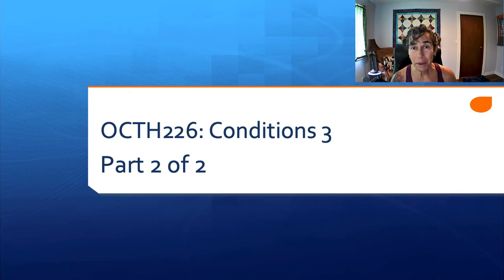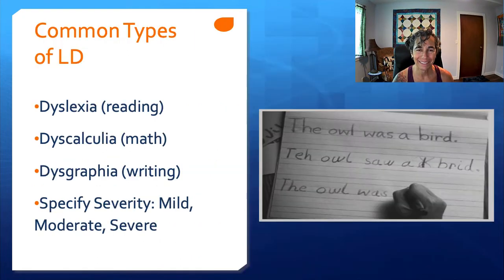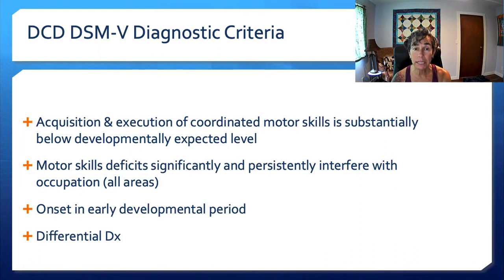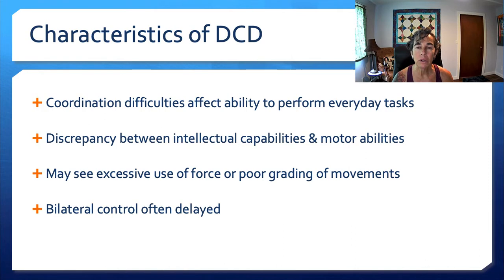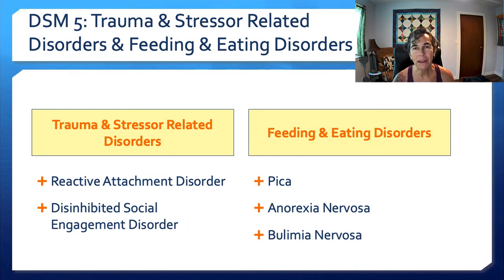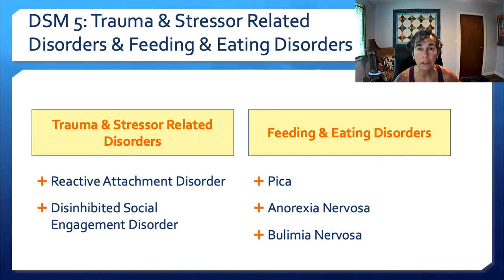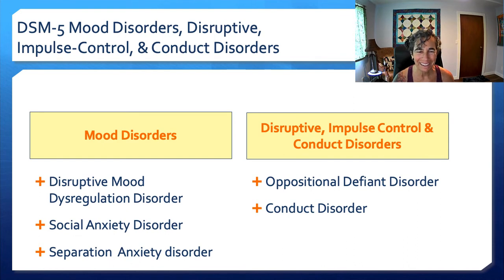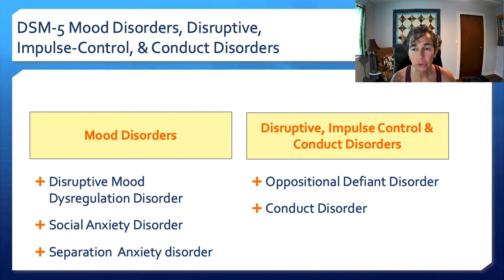3B LD DCD SocEmo 226